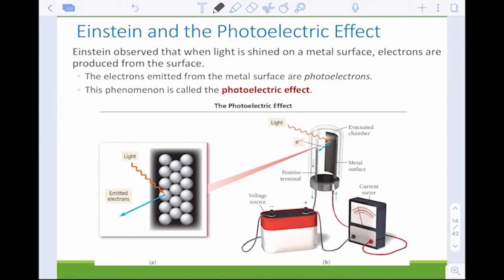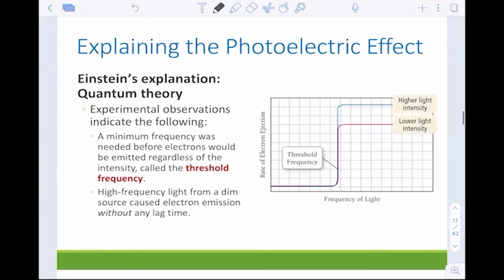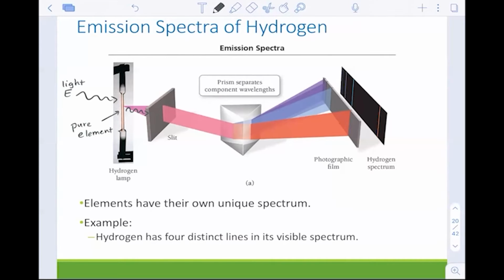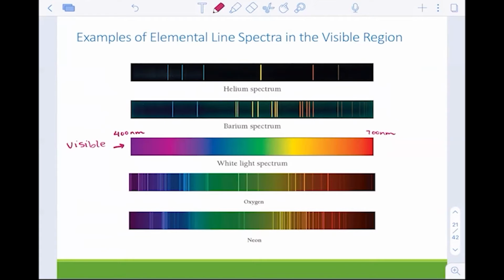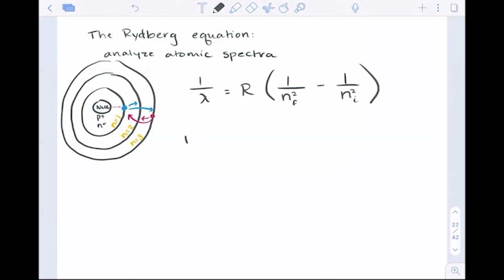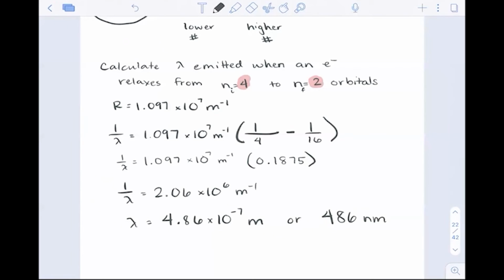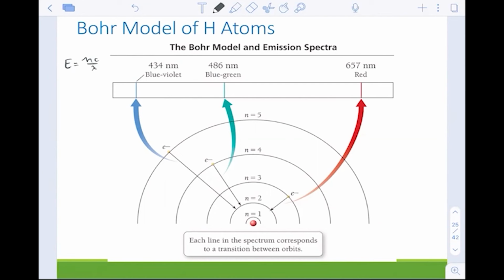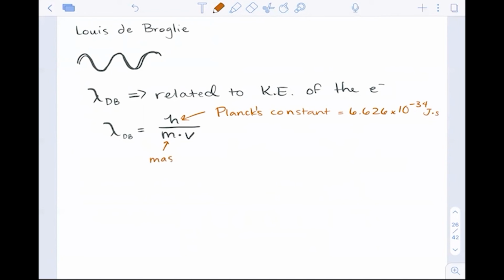Gchem Chapter 2: Bohr model and Wave model